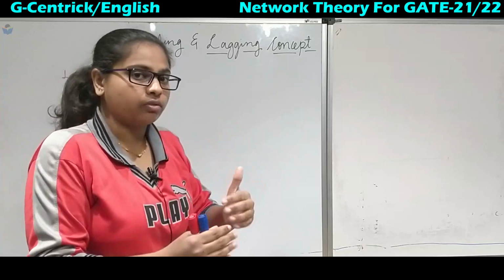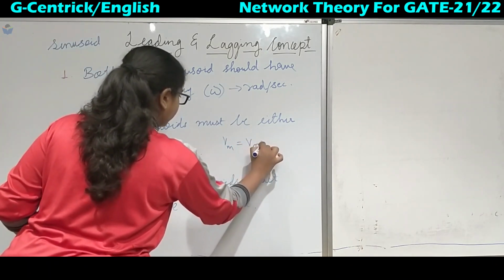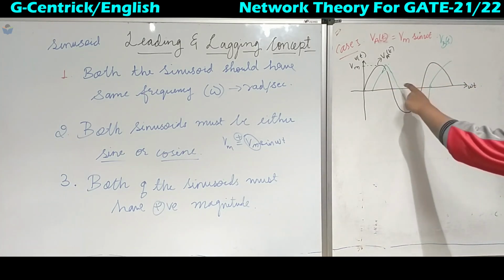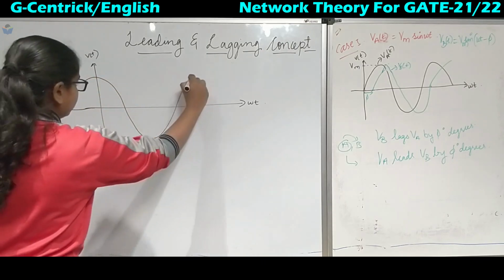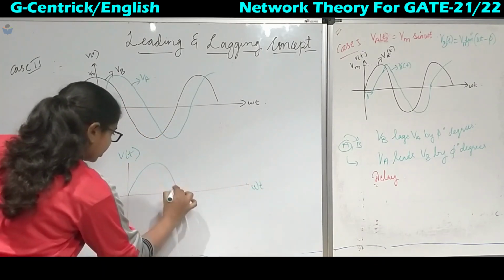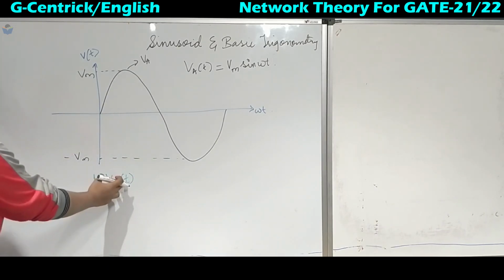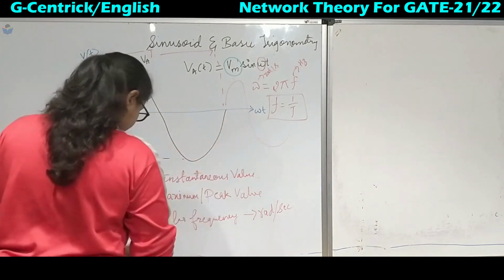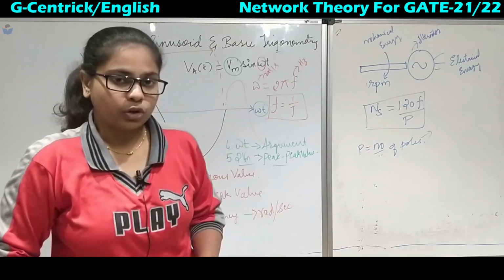Lec 39 Leading and Lagging Concept || Network Theory || English Version || GATE